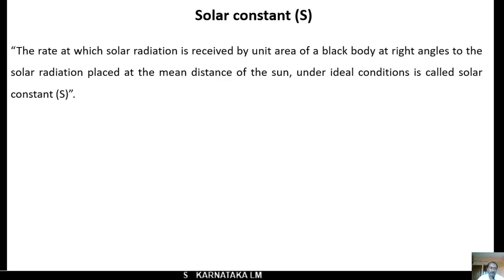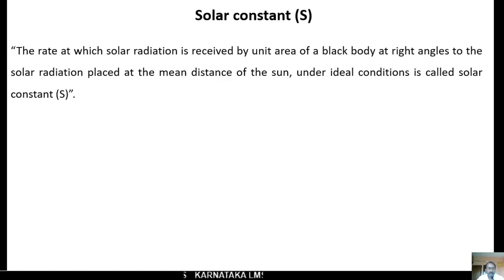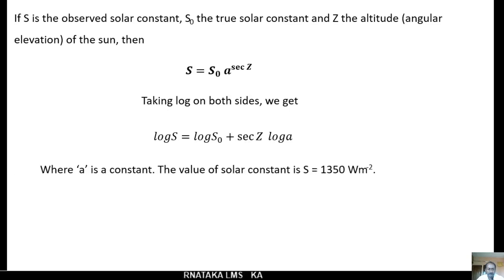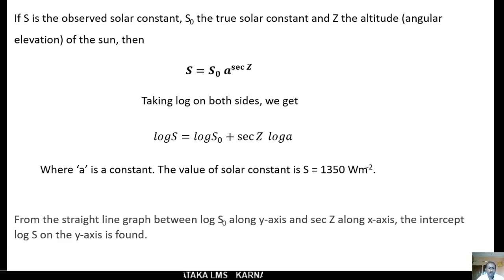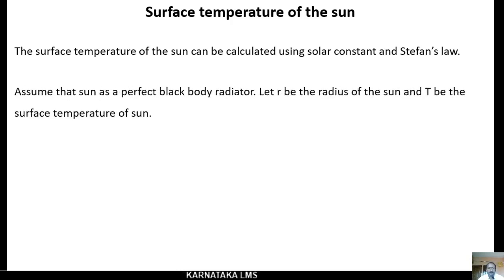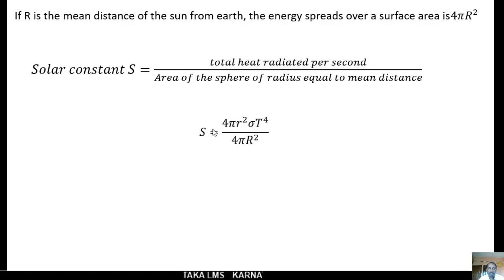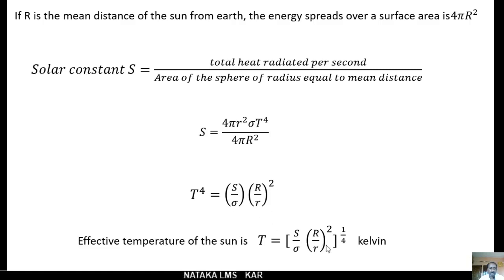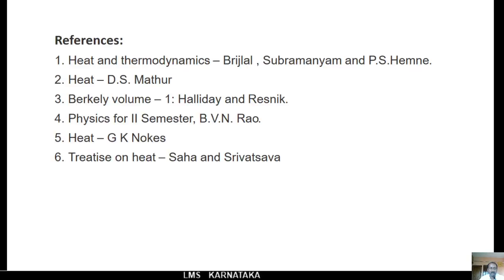Session 40: Solar Constant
This will explains the Solar constant and temp. of the sun.